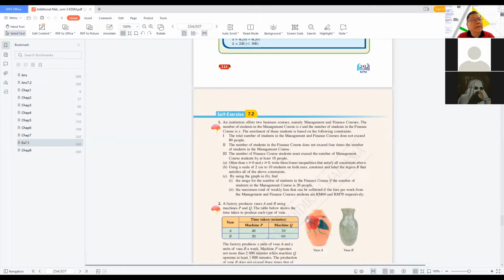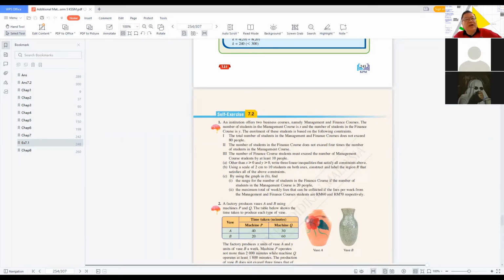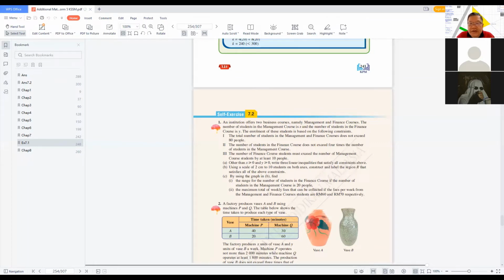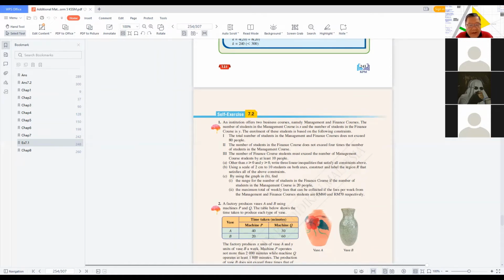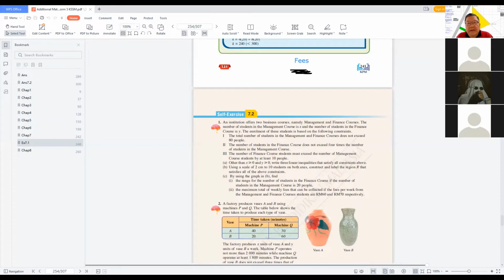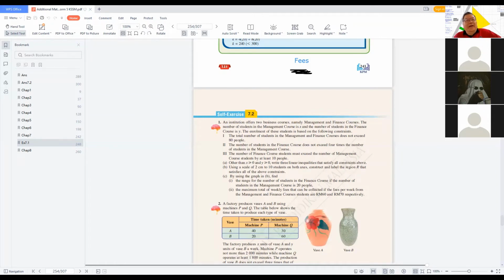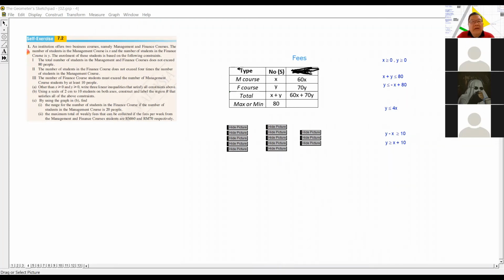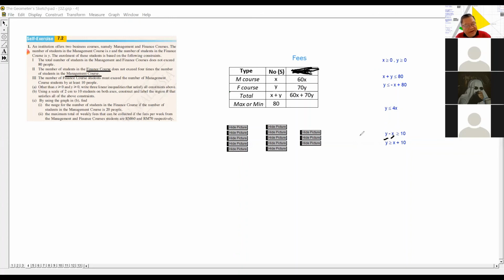Add Math Form 5 Chapter 7 Linear Programming SE 7.2 No 1 (1)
linear programming
form inequalities